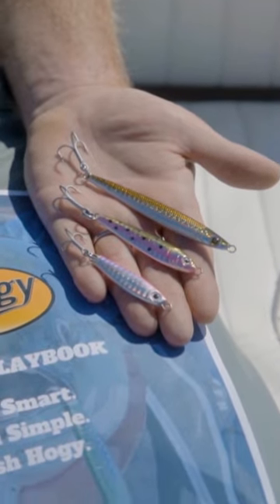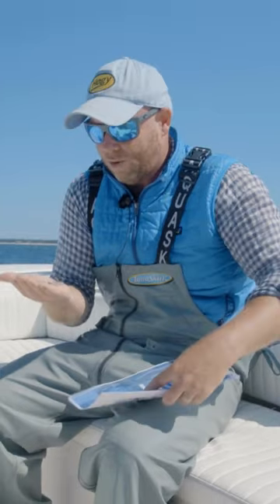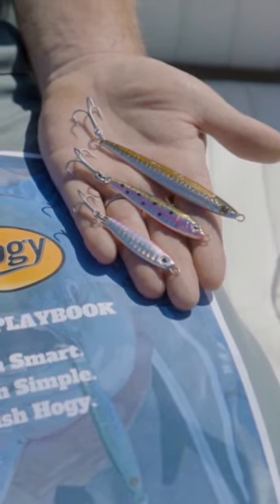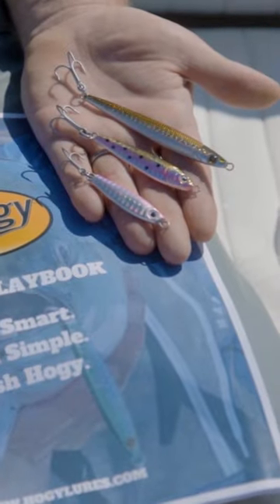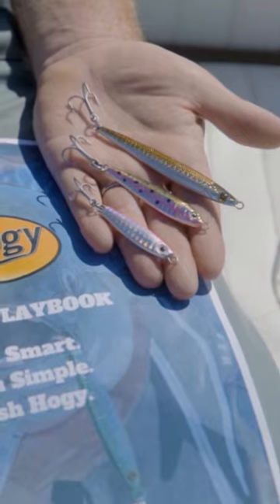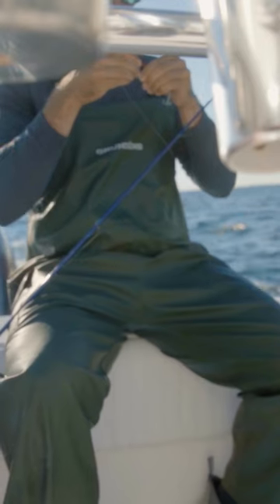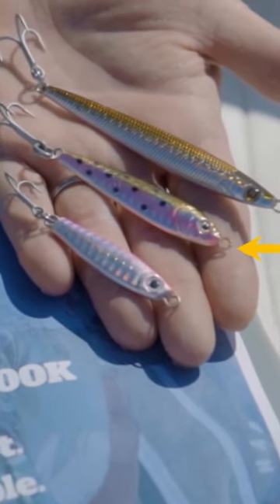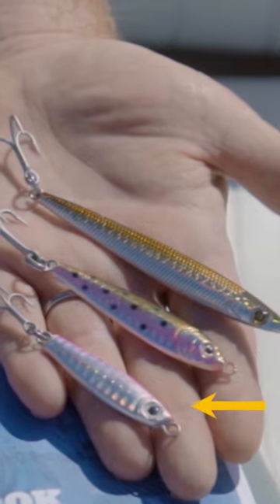We have a WIDE range of metal jigs for targeting False Albacore! What's your go-to?